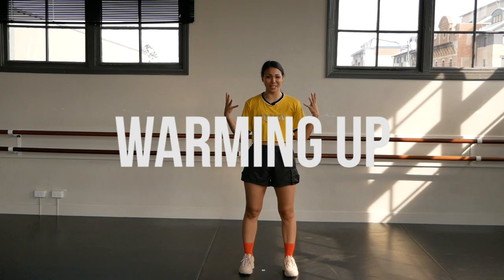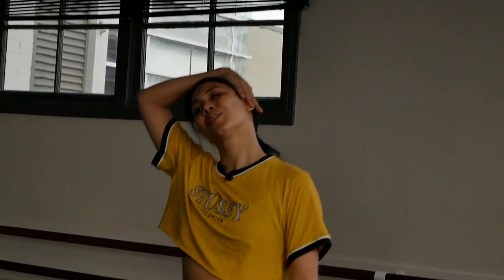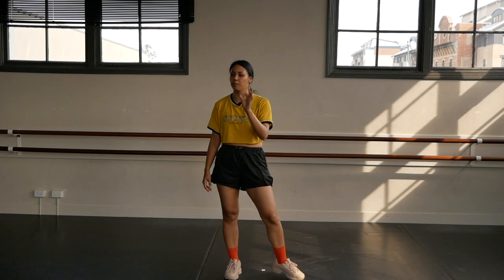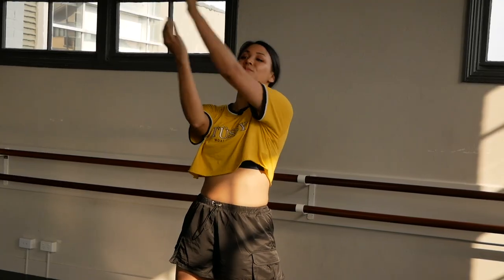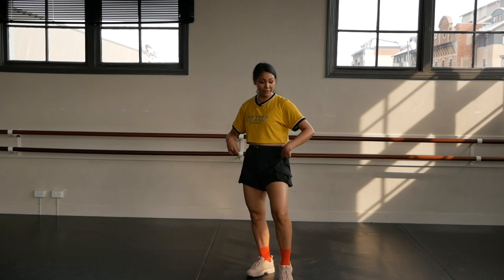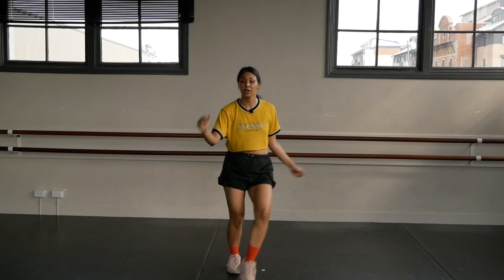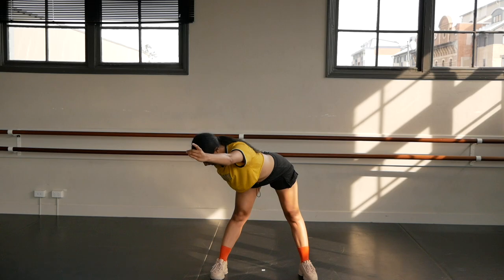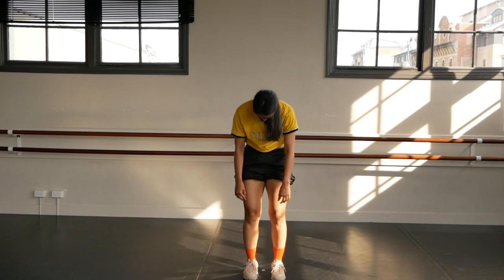Technique Week with Drea 2019 | Warming Up | 10 minutes | Drea Choreo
HAPPY NEW YEAR!!! It's Technique Week with Drea, and I thought I'd put up some fresh vids each day in order for us to all get ready for this massive year ahead. SO GLAD YOU'RE JOINING ME :) You can use this video daily (if you like) to warm you up for dance... the jokes may get a little stale, but if that's how you like your bread, who am I to judge?